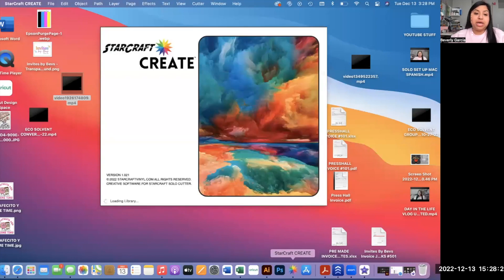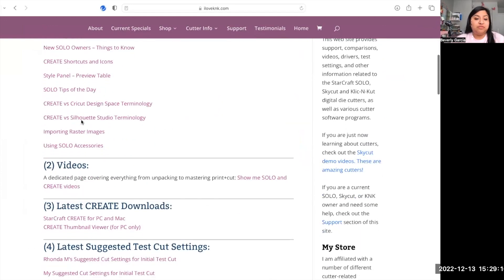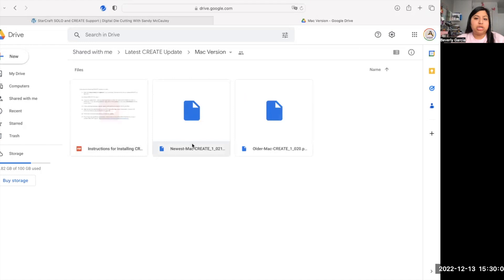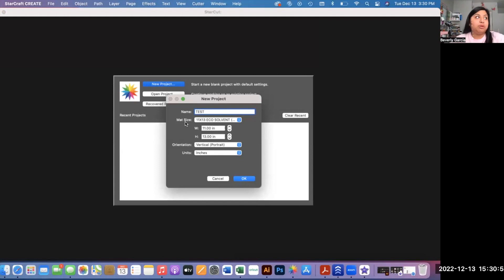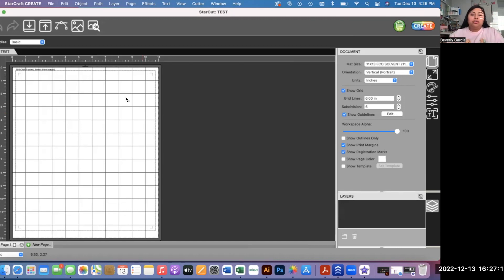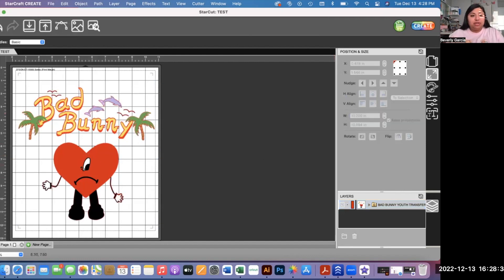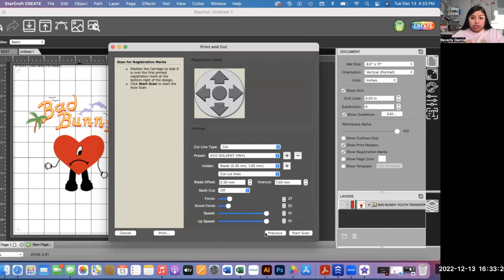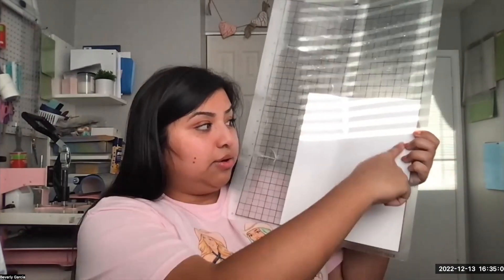**MAC EDITION** STARCRAFT SOLO | HOW TO SET UP PRINT & CUT FOR 1ST TIME, SETTINGS INCLUDED & ALL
Hey Amigas, here I leave you all this new updated! quick tutorial on how to set up your print margins and registration marks for your first time on the StarCraft create software!

STARCRAFT CREATE BLOG PAGE: (check here for updates and help!)

VINYL & TULLE SUPPLY (GRAB THE NEW SISER DTV SHEETS)

HTV RONT (AUTO PRESS & MORE)

• CAMERA USED 🎥 •

• FOLLOW ME •

invitesbybevs - CRAFTING INSTAGRAM

labevgarcia - PERSONAL INSTAGRAM

beverlygarcia94 - TIKTOK

Invites By Bevs & More - BUSINESS FB PAGE

OTHER LINKS